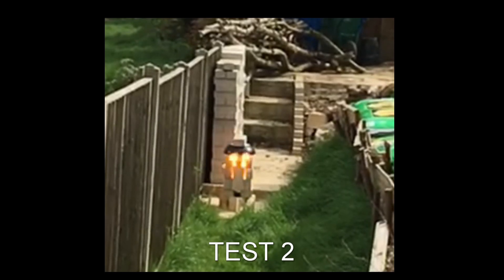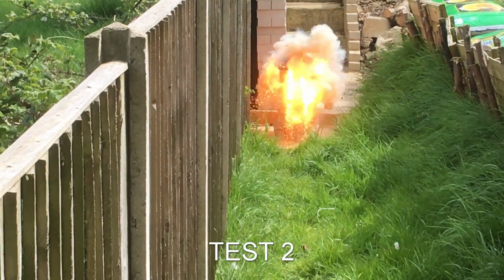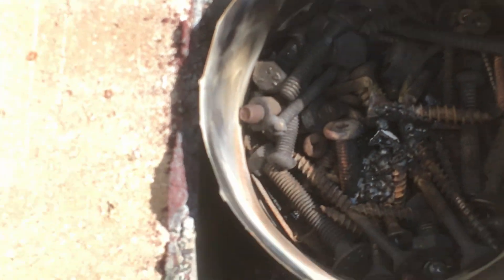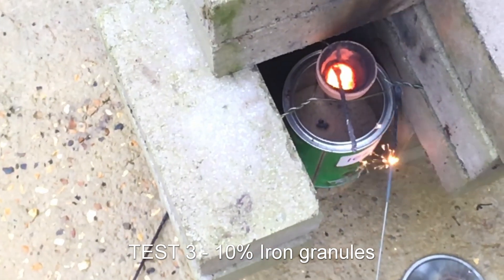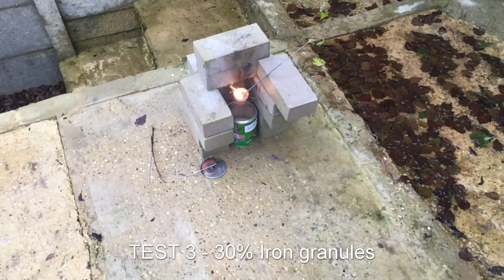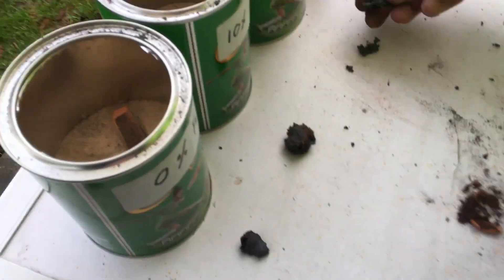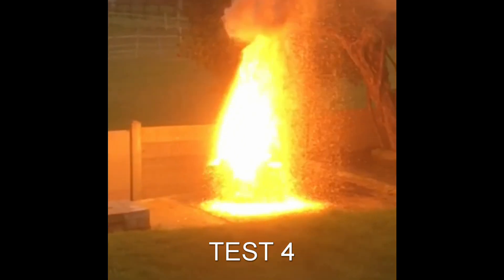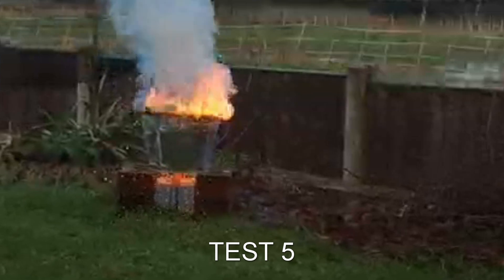Thermite Failures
HELLO and Welcome, I have been trying to cast an iron armature for an Alternator using thermite for quite some time. After several attempts I have decided to stop doing this. It is a very hazardous way to attempt to cast iron. I would advise against it, it is not a good idea. But If you did attempt it, then remember there is a significant risk of eye damage from the flash of the reaction. Never look at the flame with the naked eye, use welding goggles. Metallic dust inhalation causes permanent lung damage, use a good dust mask. The radiated heat from a 1kg exothermic thermite reaction can be felt at 50ft on bare skin. And there is always a risk of trapped pressure leading to an energetic disassembly, spewing out molten metal. Keep at a safe distance. I would advise against it. Alternatively, learn how to use Computer aided design, create a step file and have it CNC'd.
On my first attempt, I decided to abort when the plastic holding the thermite started to inflate, the air inside was get warmer. I had made it too early, and I decided not to risk it, even though it shouldn’t spontaneously combust but there was definitely some reaction between aluminium and the iron oxide. So, I set it off early. For my second attempt, I tried to have the reaction to melt extra scrap iron on the way down to the mould. With the thermite reaction held in a clay pot. And the clay pot held inside a tin can with scrap steel at the bottom. For the second attempt, I made 1 kilogram of thermite again. To mix the iron oxide powder with the Aluminium powder, I used a plastic bag to stop dust getting into the air. To initiate the reaction, I used a sparkler, that gives plenty of time to clear the area. There was a lot of iron splattering on the bricks, the reaction was very violent and probably most of the iron ends up being blown out of the reaction pot and into the air. Very little goes downwards towards the mould. The amount of energy stored in the aluminium is enormous and it is a relatively small percentage of the total mix. Aluminium is far more reactive than the iron and takes the oxygen from the iron oxide, turning it into iron and releasing a lot of heat in the process (a classic Xothermic reaction). Miraculously the clay pot didn’t shatter and that lulled me into a false sense of security and set me up for failure in the future. On opening the mould, it was clear that almost none of the scrap metal had been melted, the molten metal flowed through the gaps so fast it didn't have time to melt anything. Molten iron reached the top of the mould but didn’t drop down into it, not enough volume of molten iron produced. It was at this point that I decided to try to determine what would be the yield from adding different percentages of iron granules.
I had seen a Youtube video of someone making a sword and he added 10% of steel or iron granules.But I was not sure if that was the % that gave the maximum yield. Also having an approximate yield would make it easier to estimate the total weight of thermite required.I decided to make some small-scale tests. I was very optimistic on how much I could add. I prepared small tests of 10gramms each, zero to 70% iron granules in ten percent intervals.

The iron recovered from the 10% mix test was very solid and was stuck in the hole at the bottom of the clay pot.  The result from 10% granules was better than expected, with 70% initial weight in iron at the end, there is little point in trying to get higher result than that. On Test 4, I forgot to put the cover on the top (an old frying pan with a hole drilled in the centre and handle removed). That keeps the splatter of molten metal directed at the floor. Not that it affected the end result and makes a good firework display.  Also since the pot was big, I didn’t have a tin can big enough to put it inside. The Pot shattered and molten iron poured out of it uncontrollably and nothing went into the mould. For Test 5, I reduced the size of the pattern for the mould, by 3d printing a smaller PLA plastic version of the Armature that I wanted to make. I also put a clay pot inside a metal bucket with plaster of Paris & Sand mixture. The plan was to make it reusable and turn it into a mini blast furnace later. Unfortunately, I should have made a funnel in the bottom of the clay pot as most of the molten iron collected on the flat bottom and never entered the mould. I did make the modifications but never made Test 6. It was at this point that I saw an advertisement from Xometry and I realized that I could just get this part machined for me.

It is unlikely that this is going to be useful going forwards, unless it is the zombie apocalypse, and I need to make an axe in a hurry.